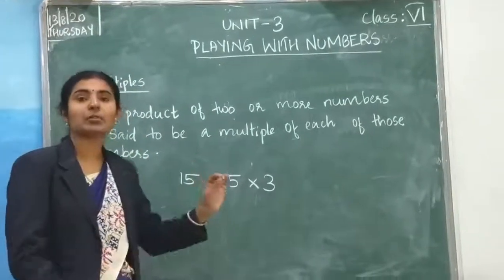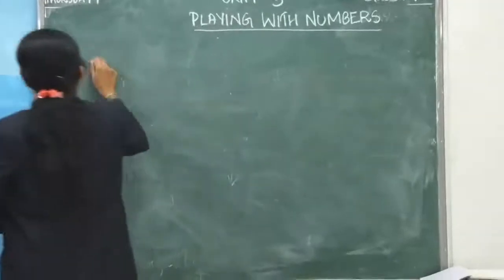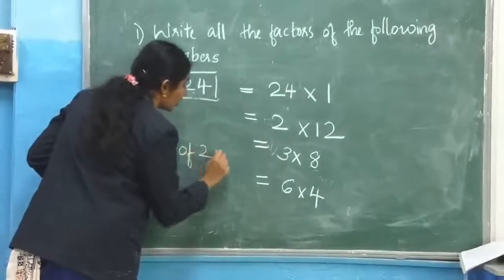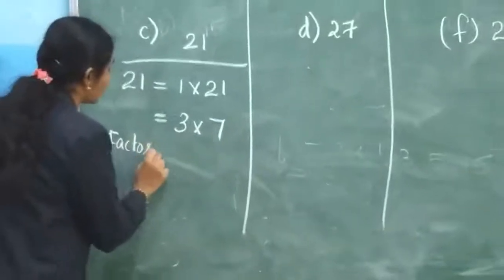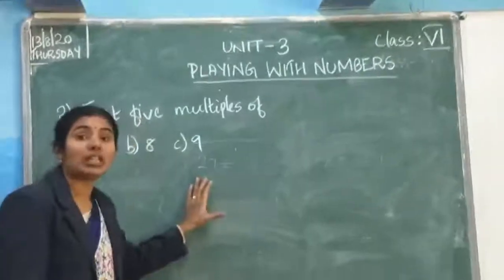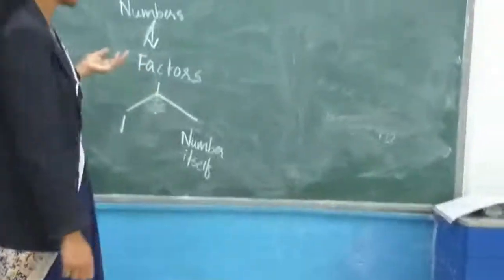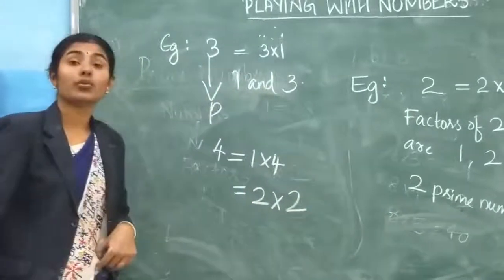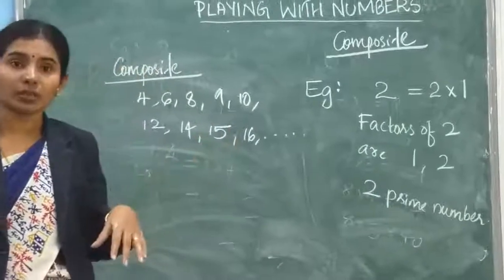MSHS- VI STD; SUBJECT: MATHEMATICS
"PLAYING WITH NUMBER "